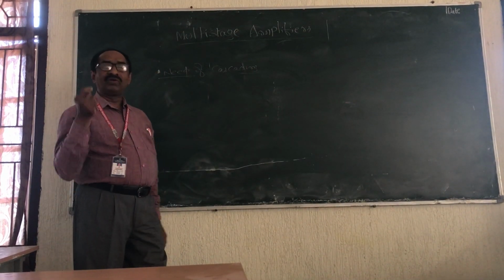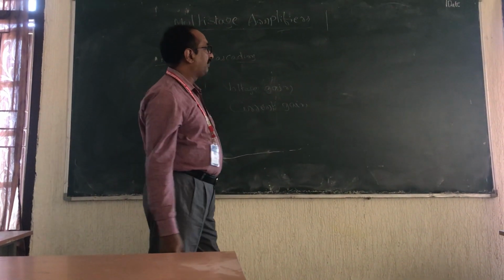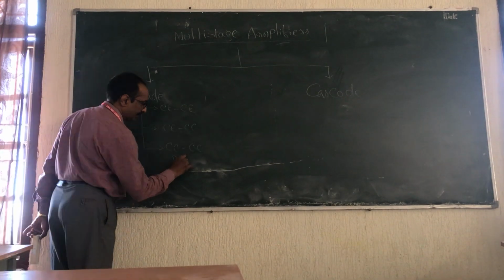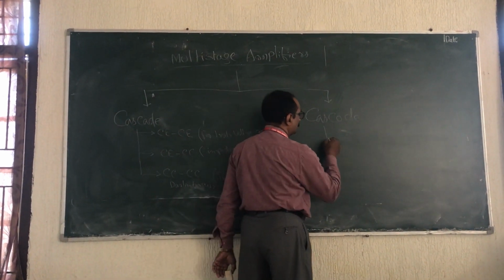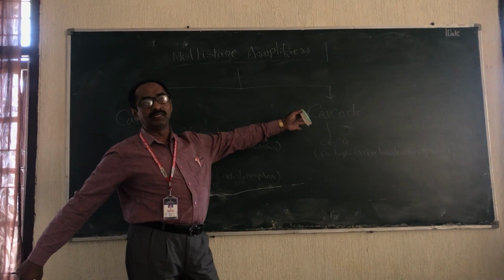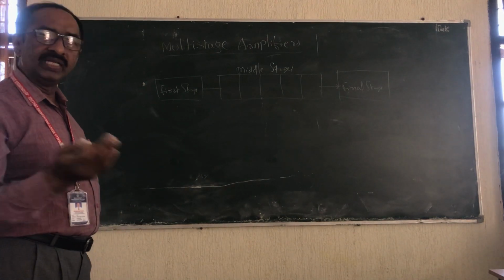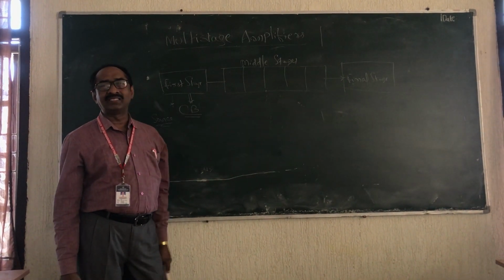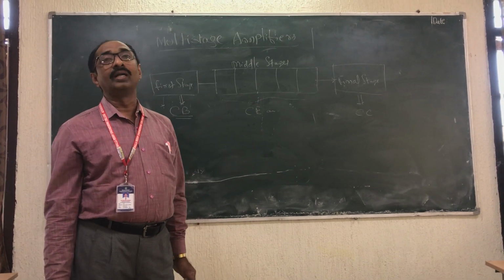MULTISTAGE AMPLIFIERES BY Dr MASTAN